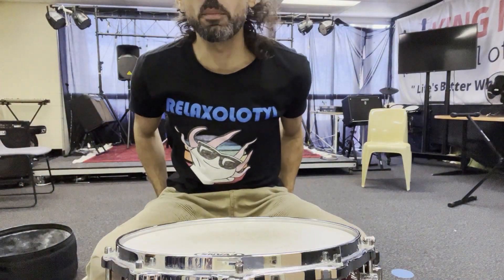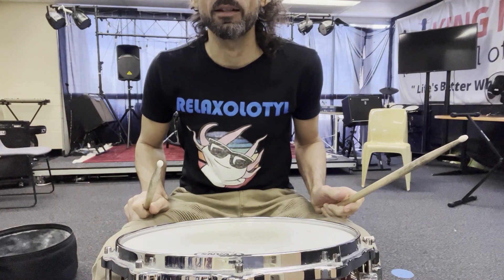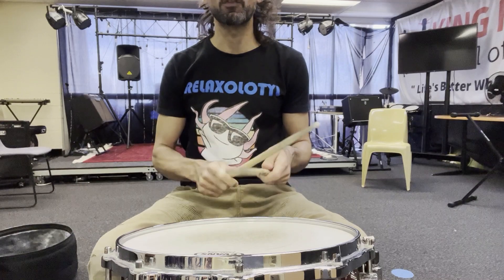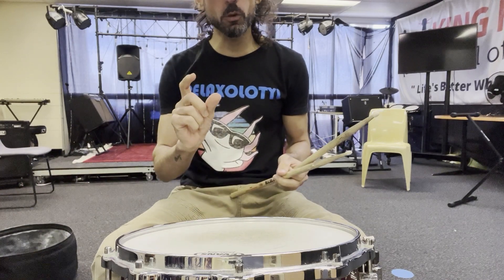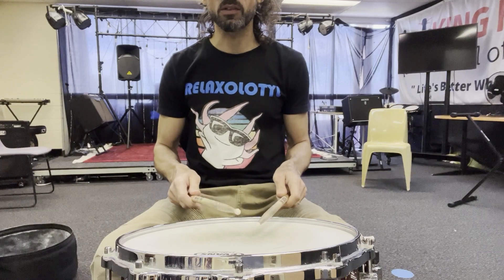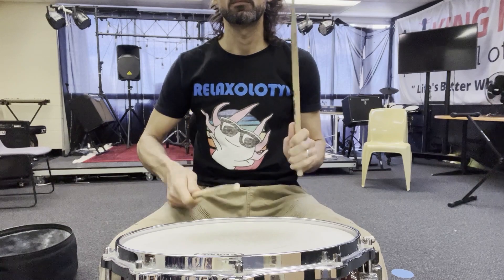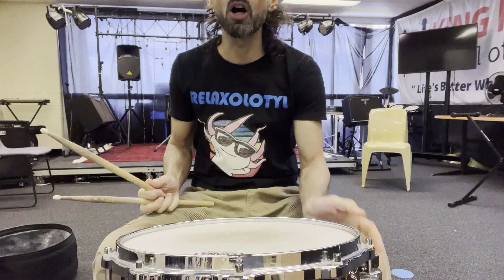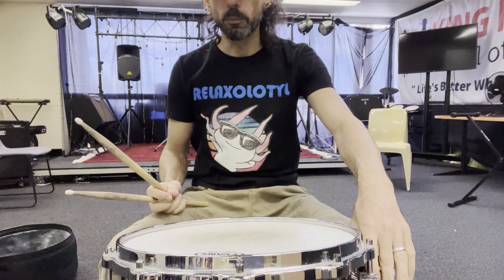Noise 2023 Snare Drummers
Video for all snare drummers